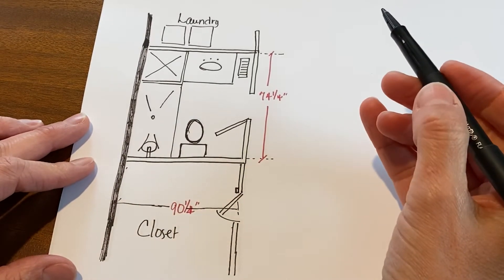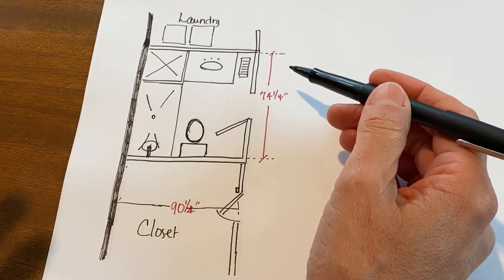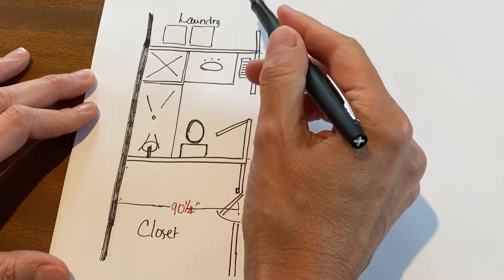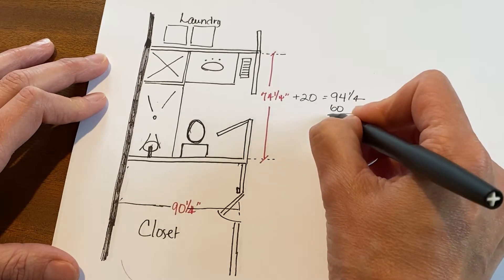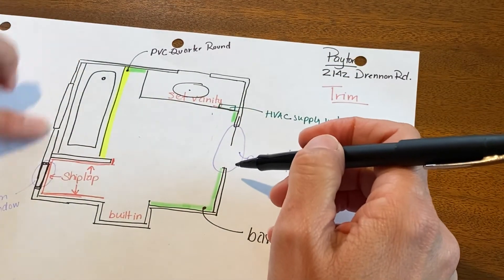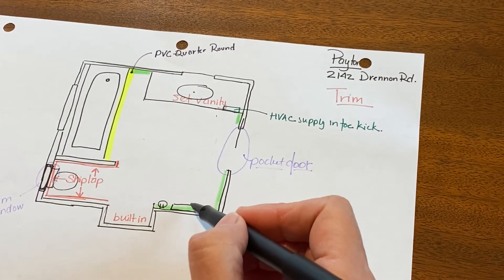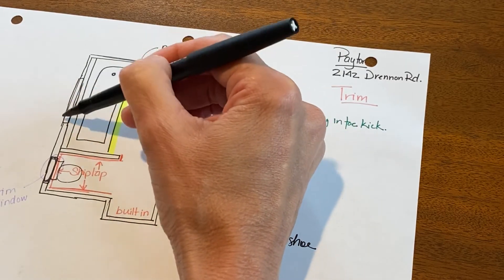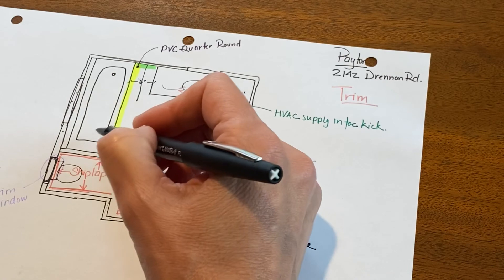Emily’s bathroom layout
See how we stole the smallest space from a closet and made the biggest difference!!